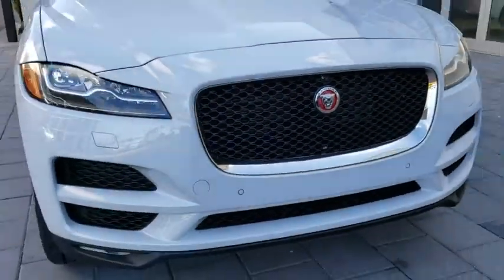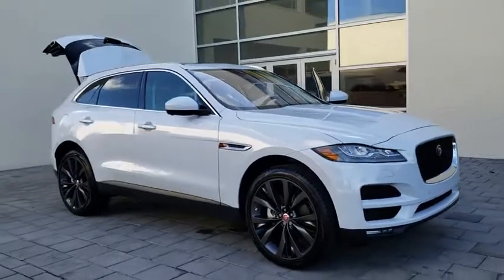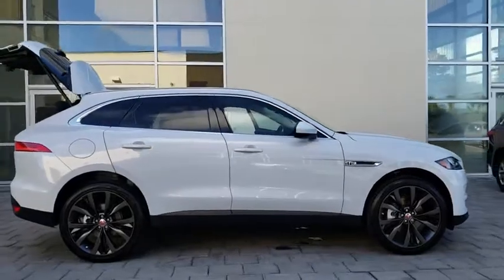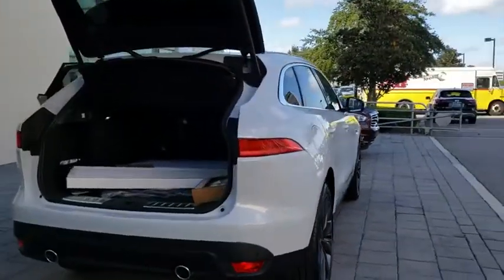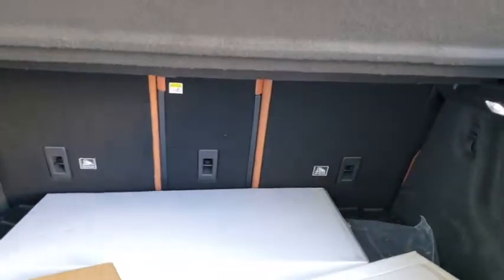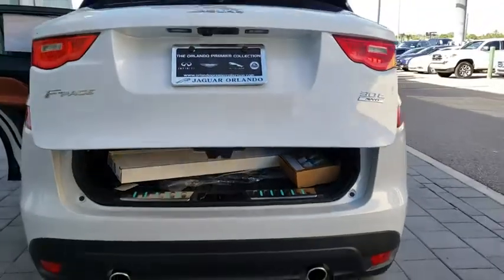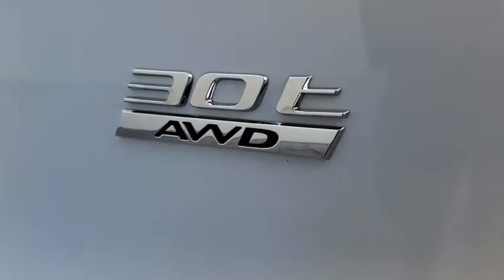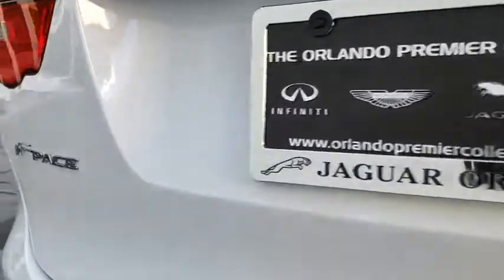2019 Jaguar F-PACE Orlando, Winter park, Clermont, Merritt Island, Tampa, FL FP365434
YULONG WHITE New 2019 Jaguar F-PACE available in Orlando, Florida at Jaguar Orlando. Servicing the Winter park, Clermont, Merritt Island, Tampa, FL area.
2019 Jaguar F-PACE 30t Portfolio - Stock#: FP365434 - VIN#: SADCN2GX5KA365434

Jaguar Orlando
4249 Millenia Blvd